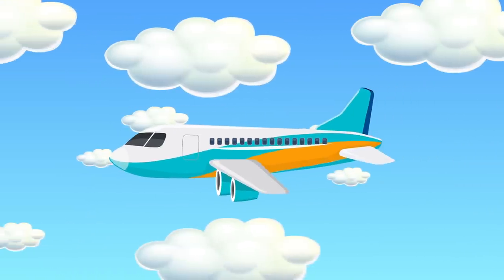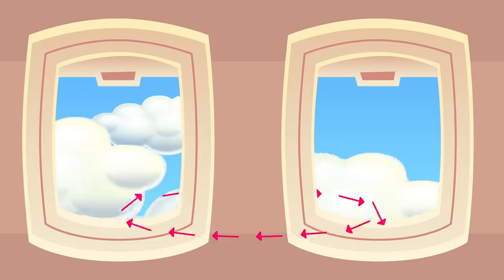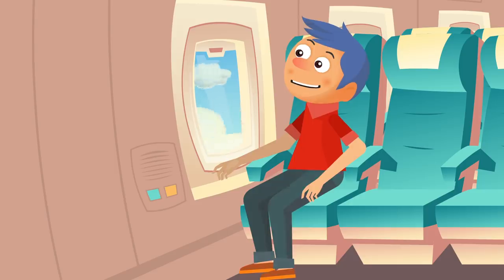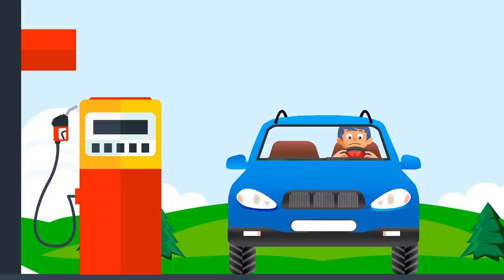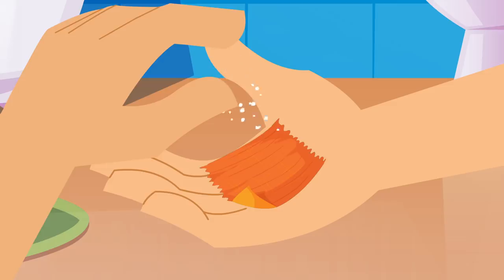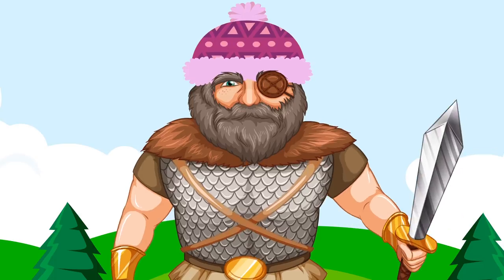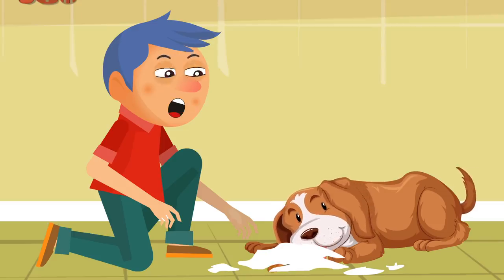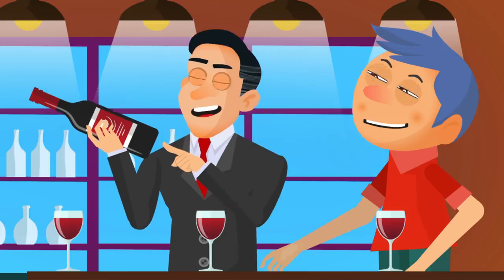Everyday Features You Never Knew The Purpose Of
It's the little things in life that you never knew were actually meant to have a purpose. Keep watching Brainiacs and discover how to really start hacking life
he little hole in plane windows, the pompom on your beanie, the indentations at the bottom of your wine bottles! These everyday things all have a purpose. You may think they’re there for one reason but life is just more complex than that! Some of these items even save your life on the daily and you don’t even know. In this video we’ll look at items around your house, or items you come across often that you might not realize are there for a reason. So strap in as we show you that your plain old boring world is in fact, a whole new world after all! After this, you’ll start to question everything around you. Things that have always been there and you just accepted.